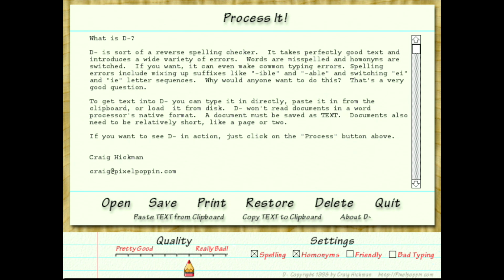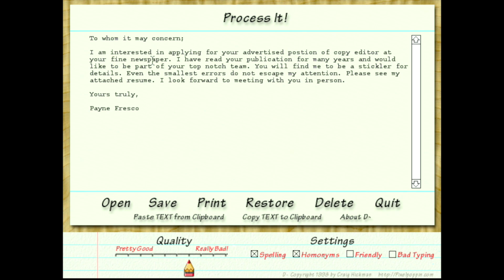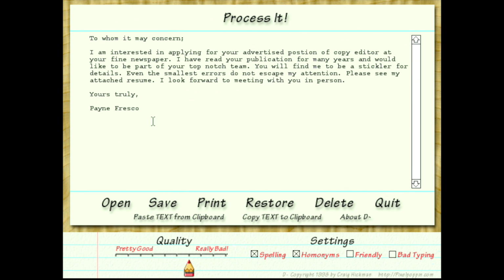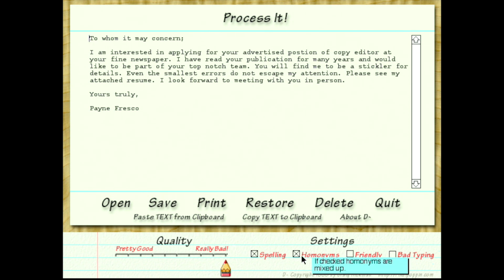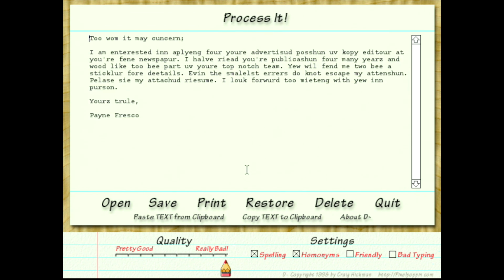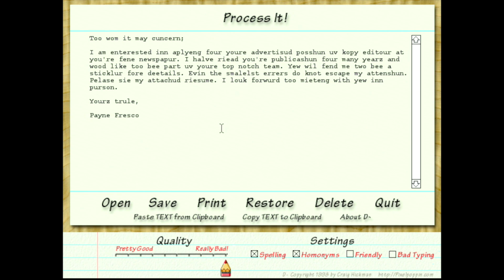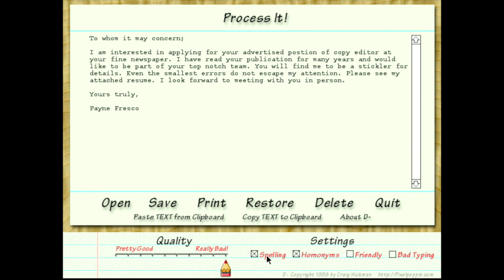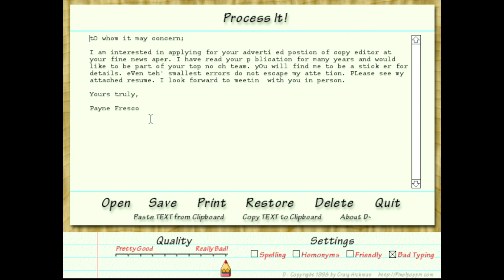D Minus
This video is about D Minus, the interactive spelling wrecker.